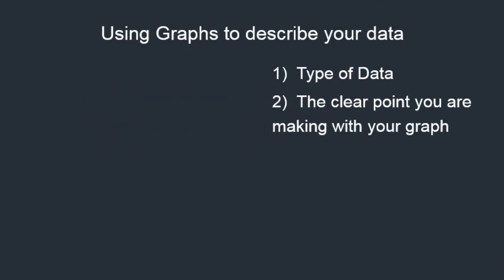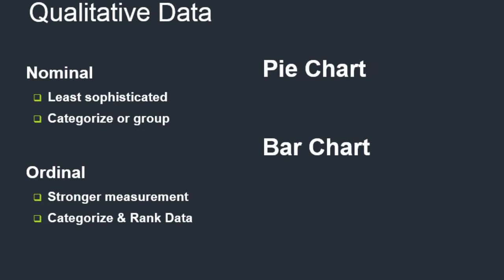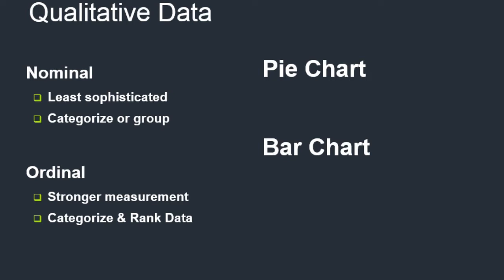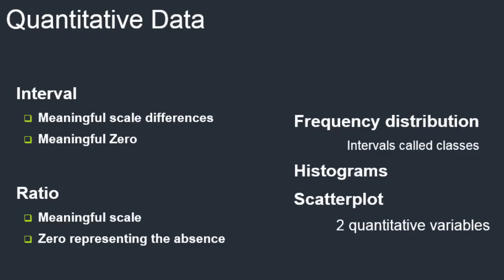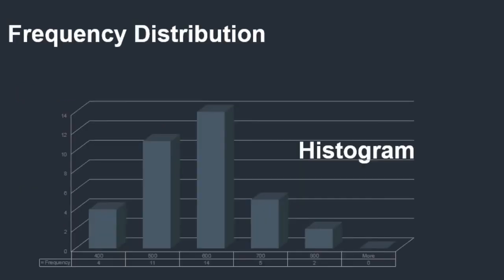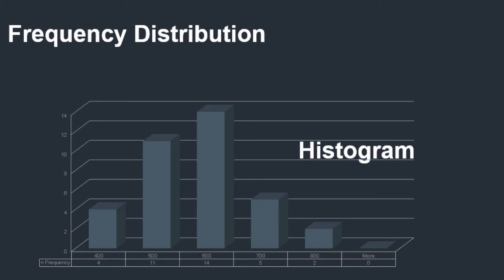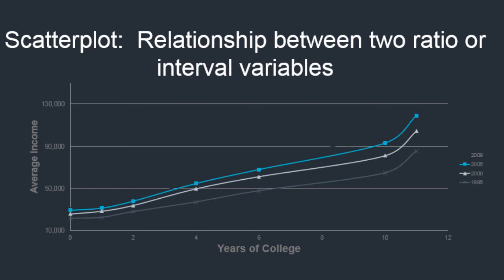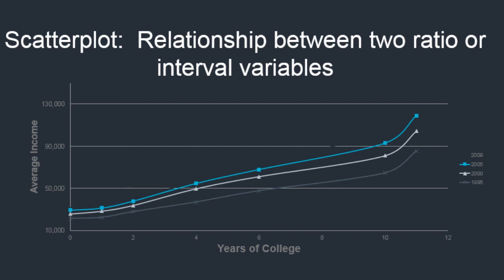Chapter 2 part 2 BUA 601